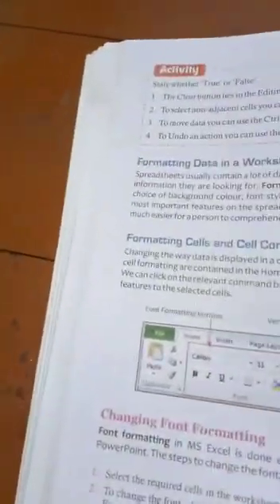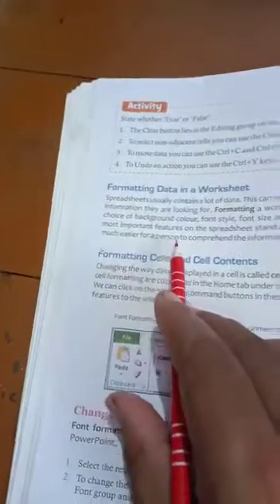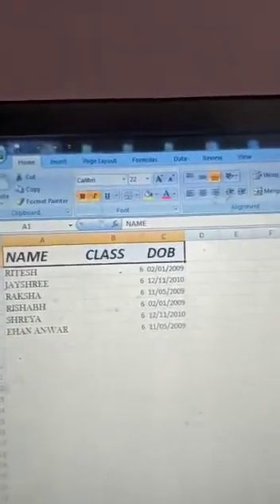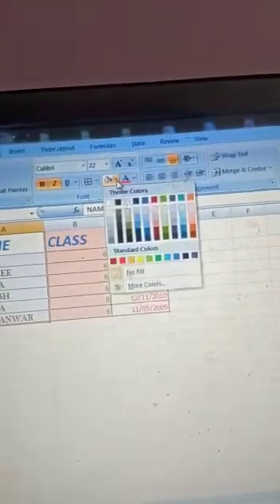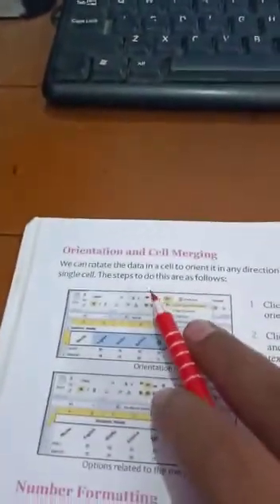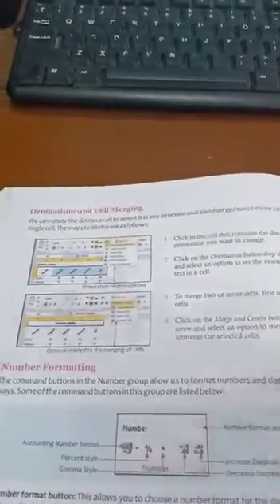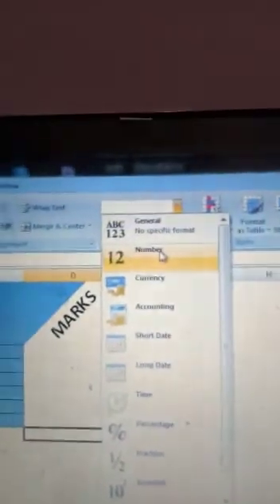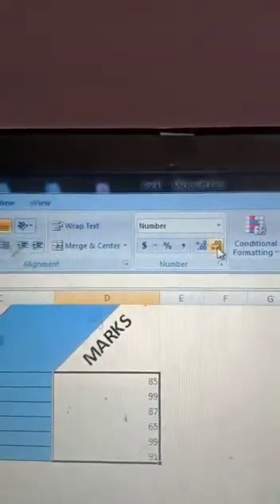Class 6 computer chapter 7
Topic Formatting Cells and cells contents in Excel worksheet